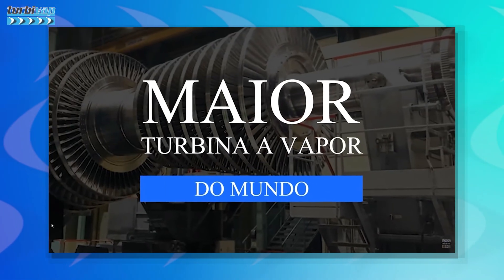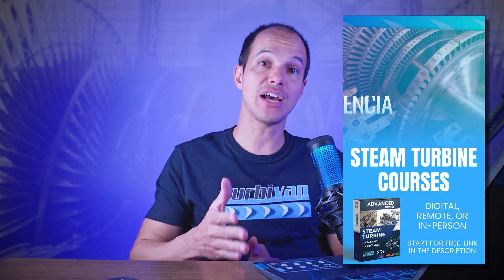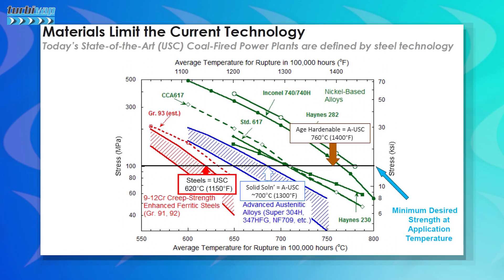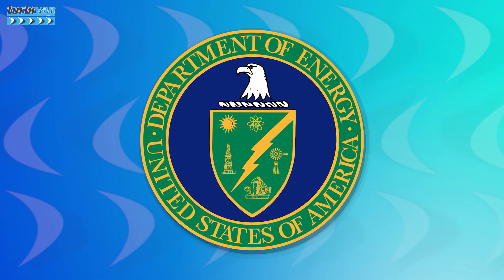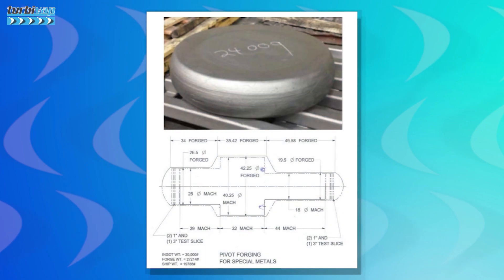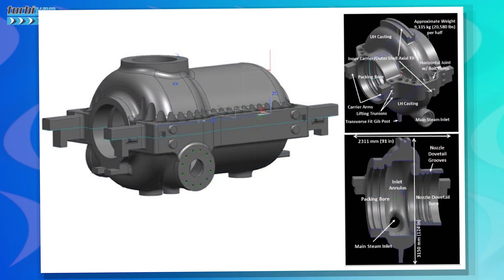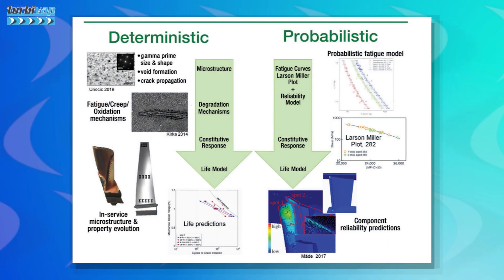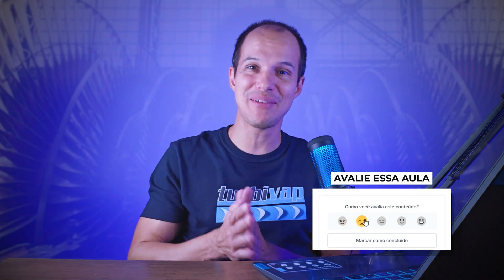Advanced Ultra-Supercritical Steam Turbine A-USC - Biggest Steam Turbine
100% DIGITAL / RECORDED / STEAM TURBINE COURSE

7 DAY GUARANTEE OR 100% REFUND VIA CREDIT CARD